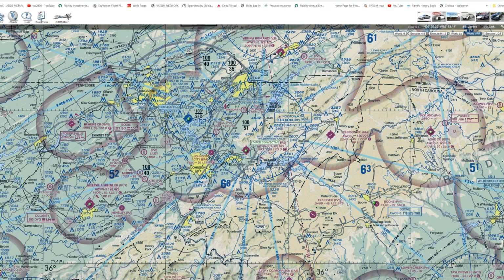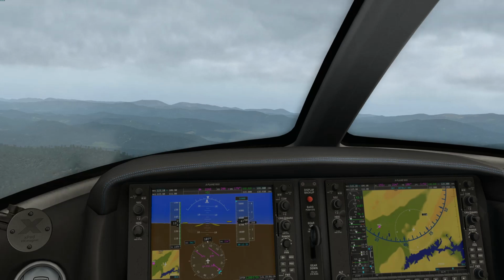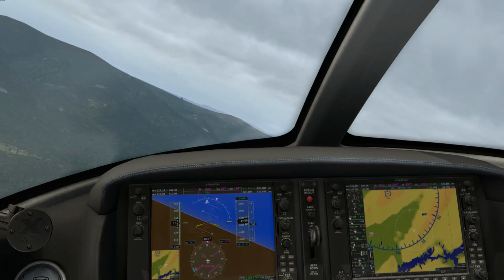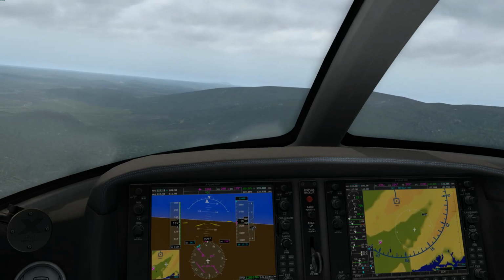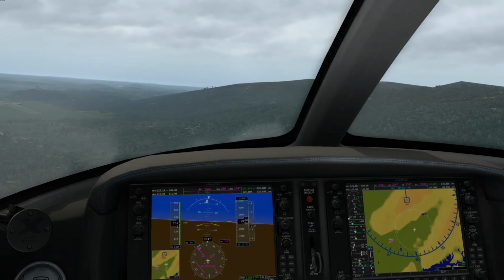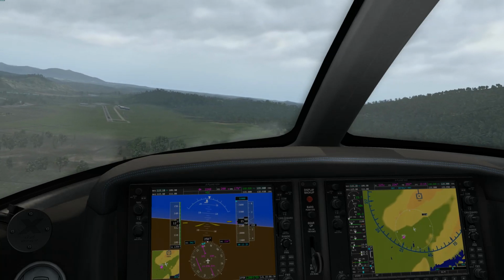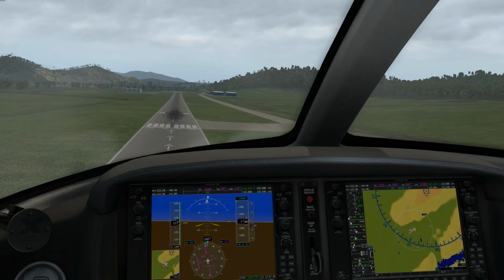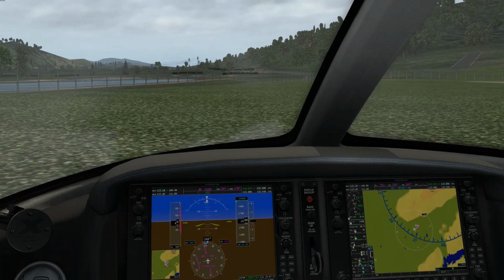Dale Earnhardt Plane Crash Reinactment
Re-inactment to Runway 24 Elizabethton Airport 0A9